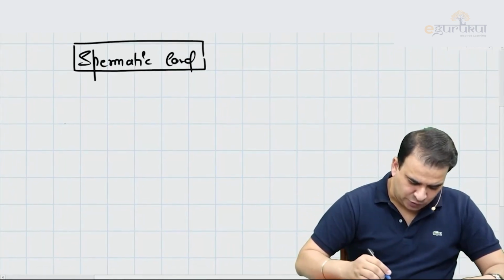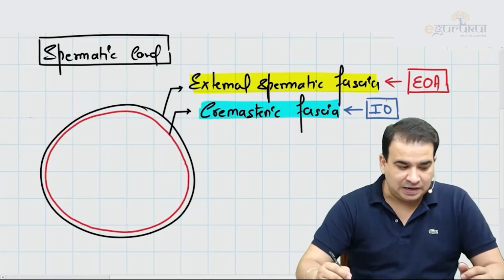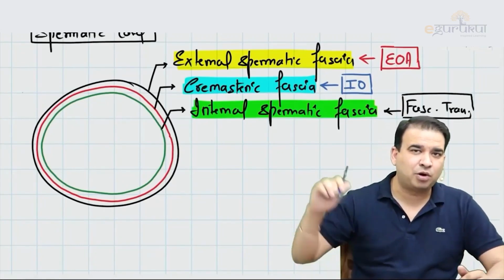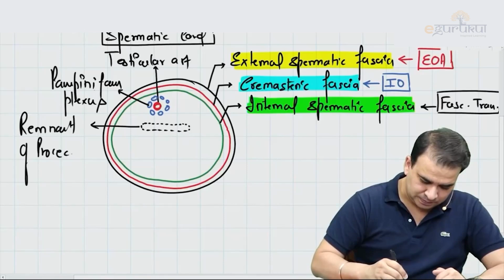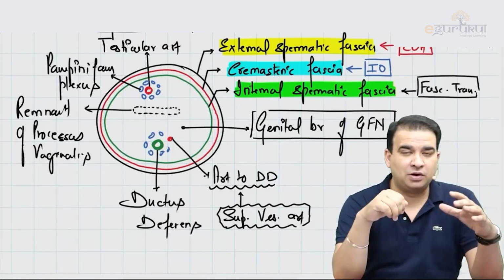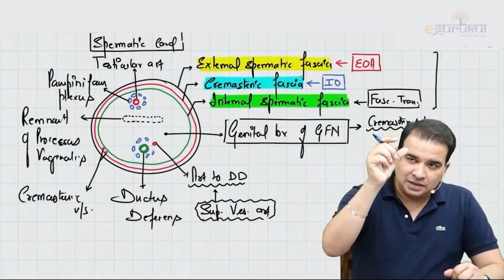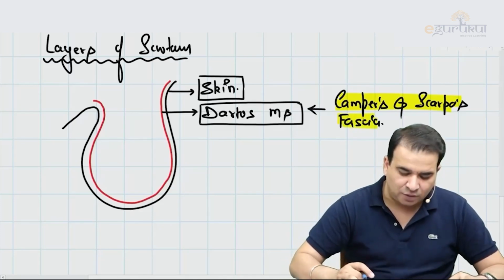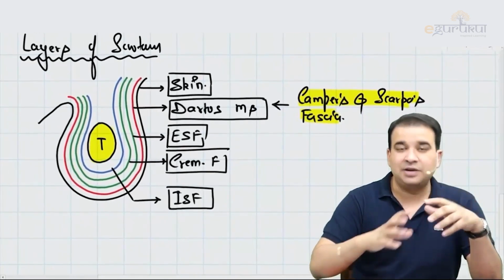Spermatic Cord and Layers of Scrotum Dr. Ashwani Kumar